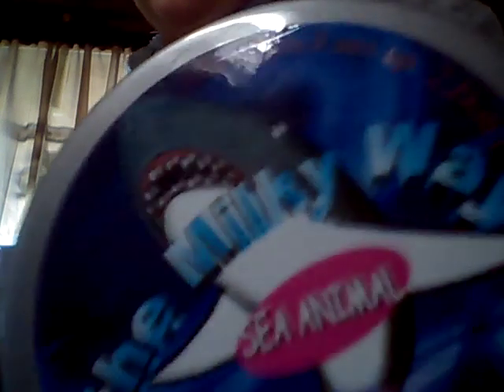Me and Jesse playing with slime and showing/telling you what it feels like and smells like.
If you don't know where I'm at in the video is I'm at my friend/cousins house in the kitchen and the phone was on the counter. And my friend is  Jesse is the boy that is next in the video. By the way all the slime that we show you is Jesse's because he gets it from Wal-Mart and I don't have any slime. If you want to watch Jesse's channel the URL is lizzy mae I think and my URL is sassy Hanna. But the only reason why his YouTube channel name is not Jesse is because someone else made the YouTube channel name.